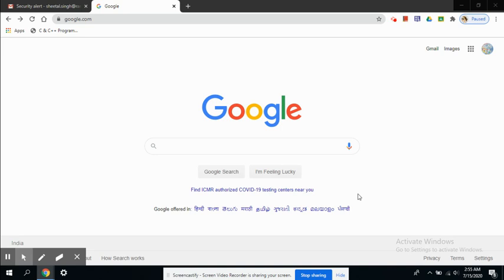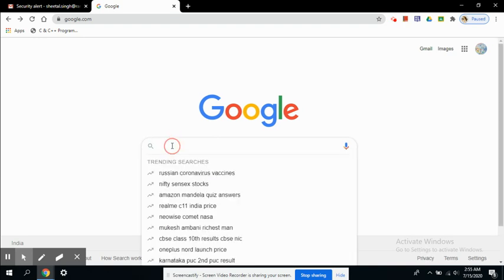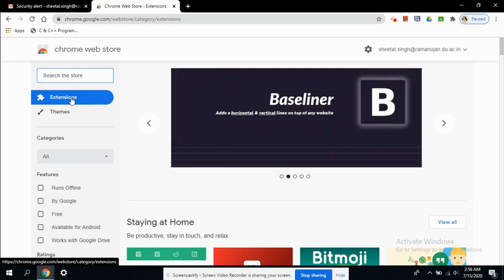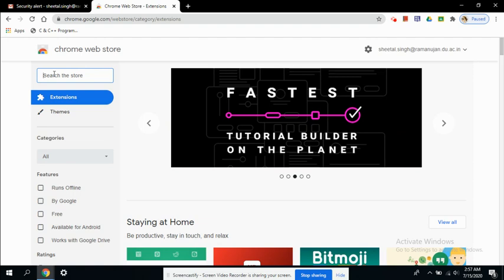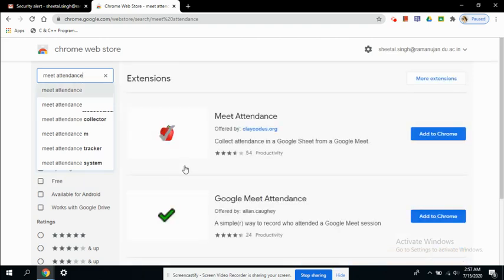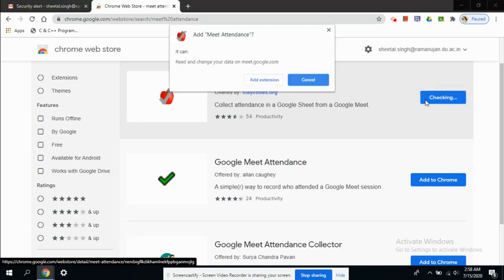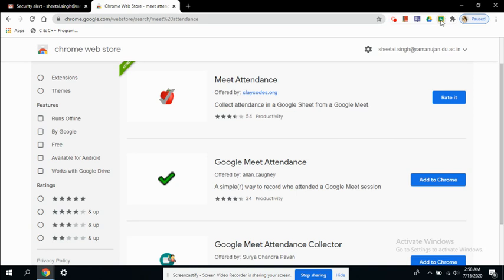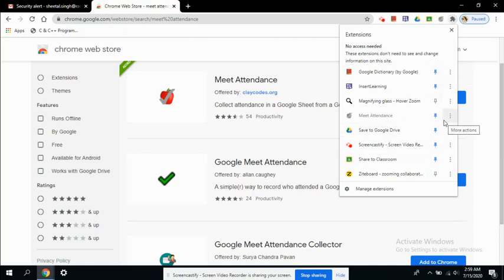Locating and Installing Google Chrome Extensions